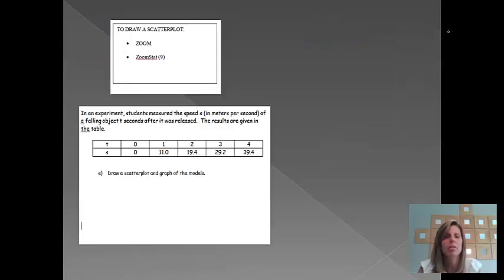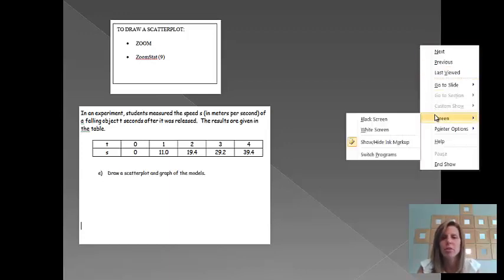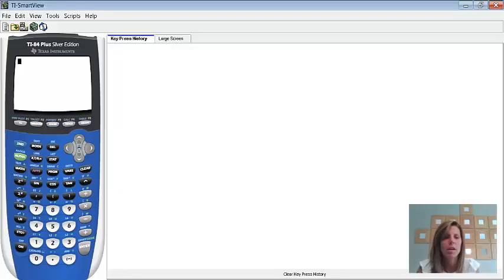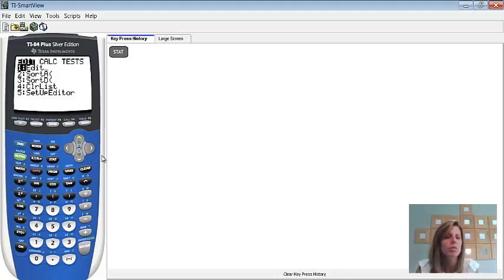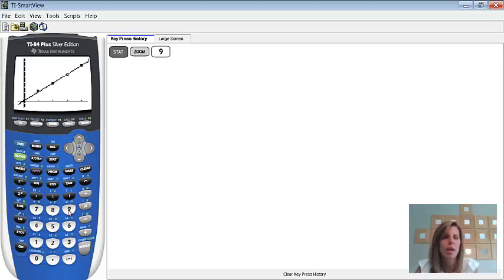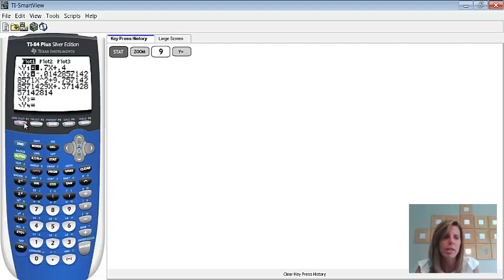Drawing a Scatterplot on the Graphing Calculator